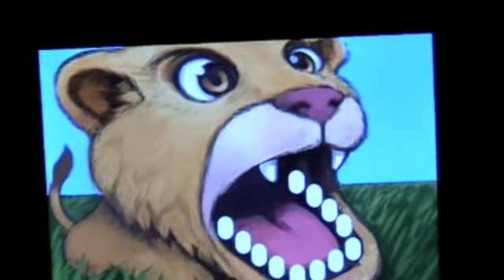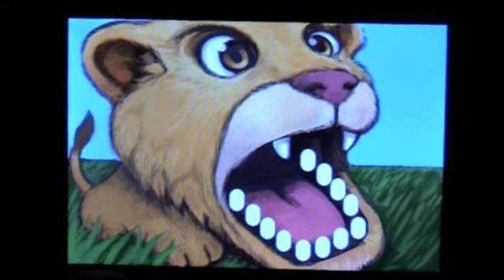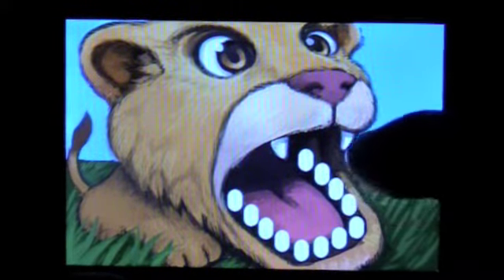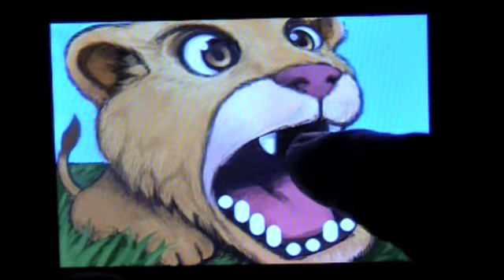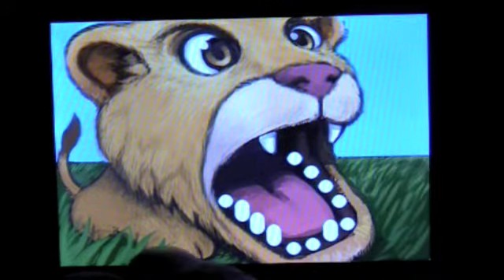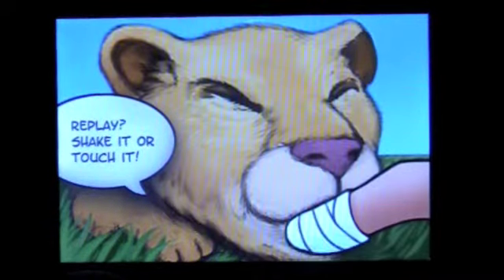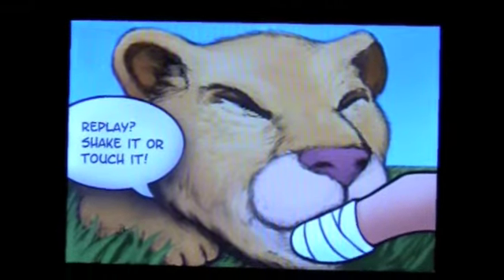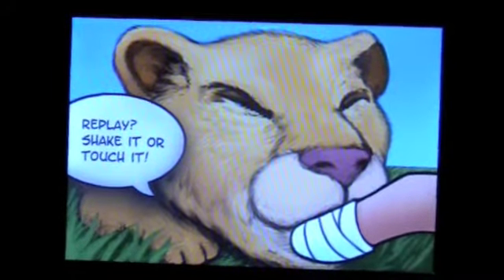AFLiJ - App Review Lion Dentist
Video # 12

This is an app review of the Lion Dentist.   I am a foreigner living in Japan.  Please watch all my videos.